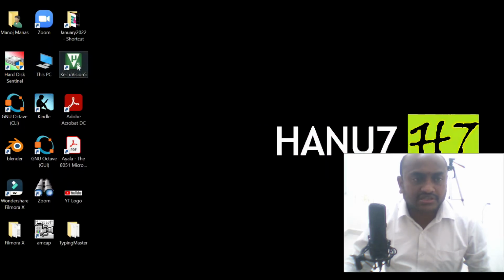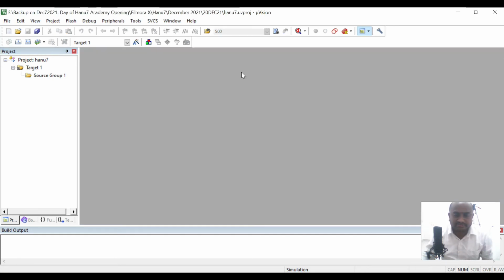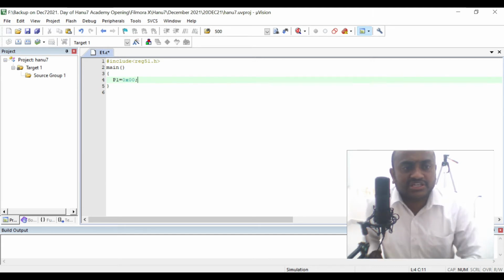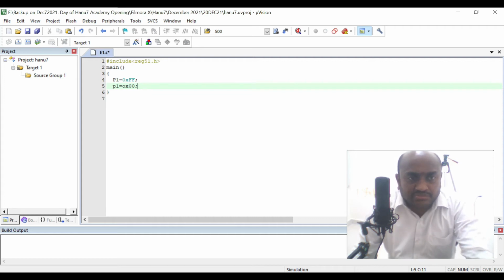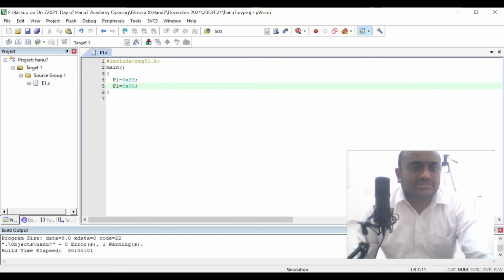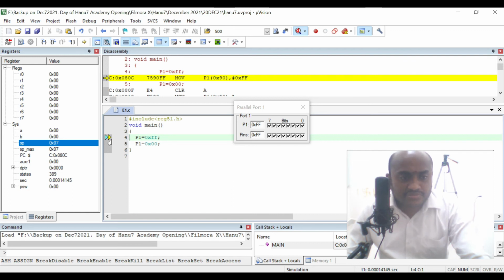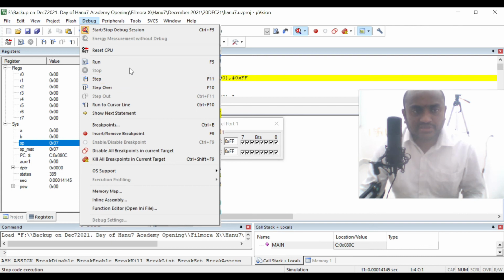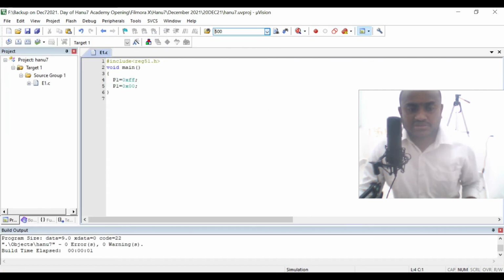How to write simple program in Keil Micro Vision5| HANU7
Release Notes link:
file:///C:/Keil_v5/C51/HLP/Release_Notes.htm